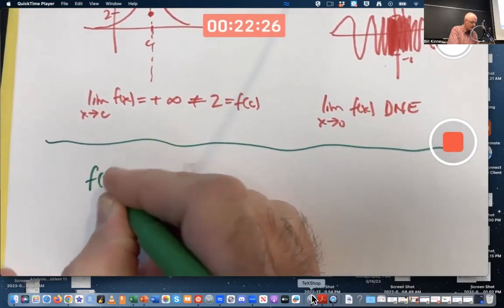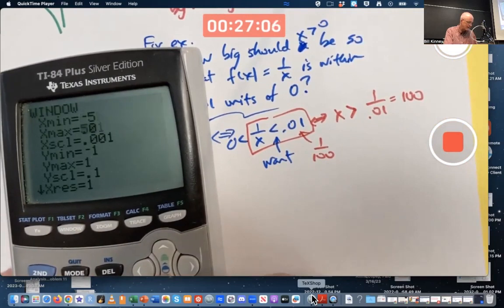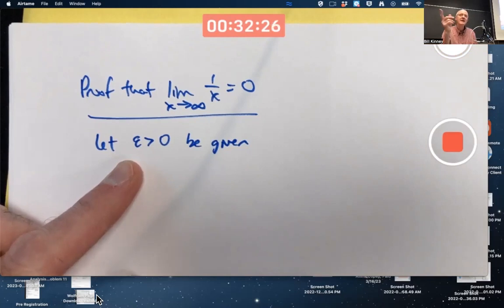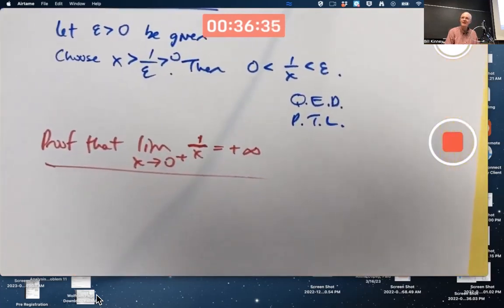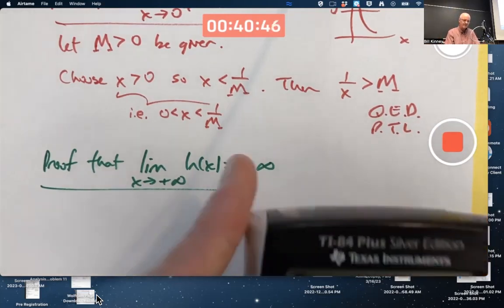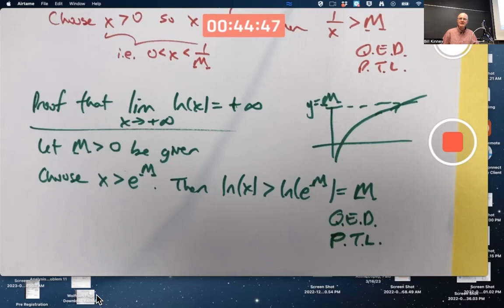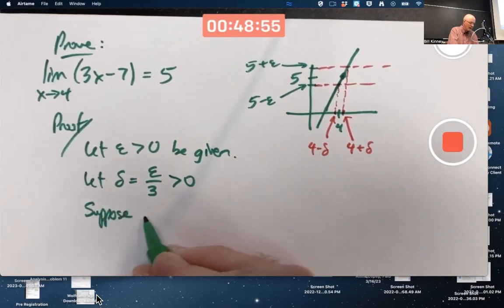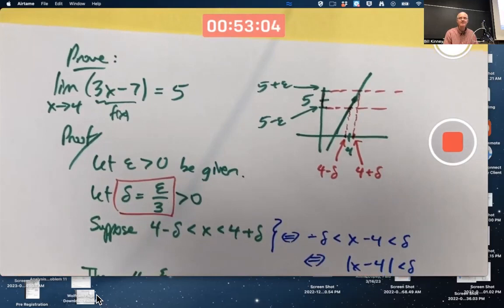Calculus 1, Lecture 8B: Basic Proofs of Limits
Need an introduction to limit proofs in Calculus and Real Analysis? You got it! We prove: 1) limit of f(x) = 1/x as x → ∞ is 0, 2) lim 1/x as x → 0+ is ∞, 3) lim ln(x) as x → ∞ is ∞, and 4) lim 3x-7 as x → 4 is 5. In case (1), we need to show that, given any ε ⟩ 0, there is an M ⟩ 0 such that 1/x ⟨ ε if x ⟩ M. In case (2), we must prove that, given any M ⟩ 0, there is an ε ⟩ 0 such that 1/x ⟩ M if 0 ⟨ x ⟨ ε. In case (3), we prove that, given any M ⟩ 0, there is an N ⟩ 0 such that ln(x) ⟩ M if x ⟩ N. In case (4) we prove that, given any ε ⟩ 0, there is δ ⟩ 0 such that 5 - ε ⟨ 3x - 7 ⟨ 5 + ε if 4 - δ ⟨ x ⟨ 4 + δ. Infinite Powers, How Calculus Reveals the Secrets of the Universe